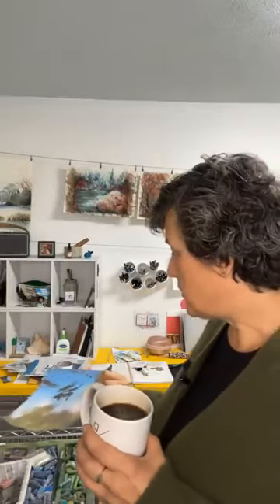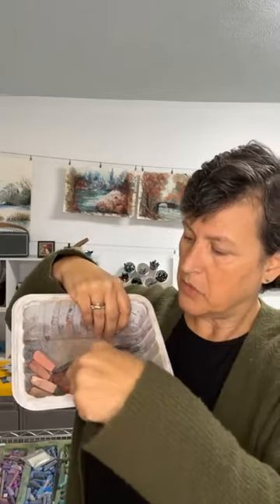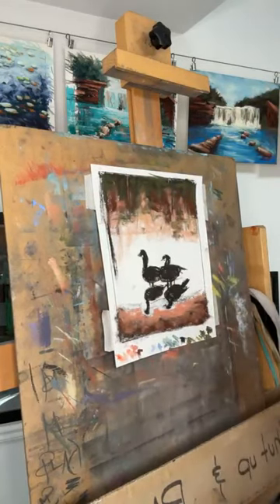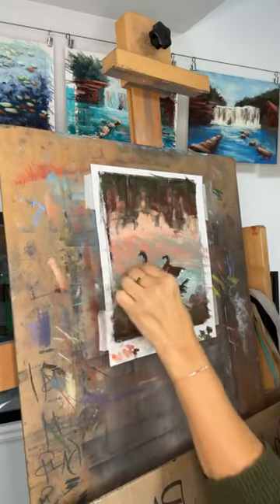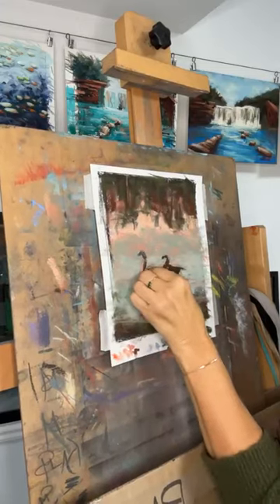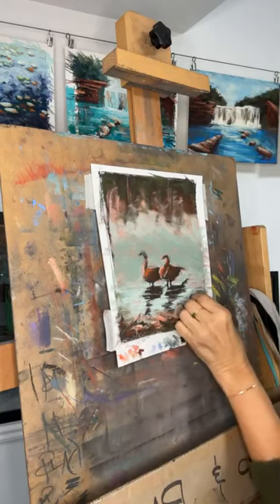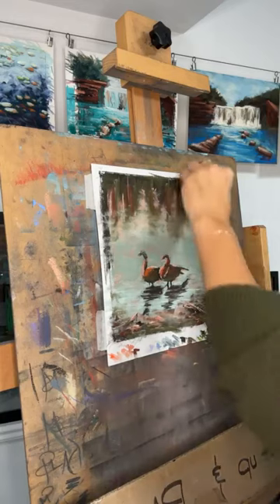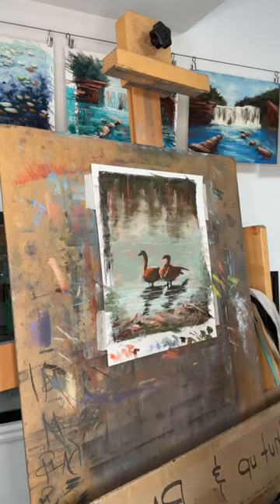Geese Pastel Painting Demo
A pastel painting demonstration of Canadian geese in a pond. Topics covered are being bold with color and contrast, the importance of value studies and understanding values in your painting.